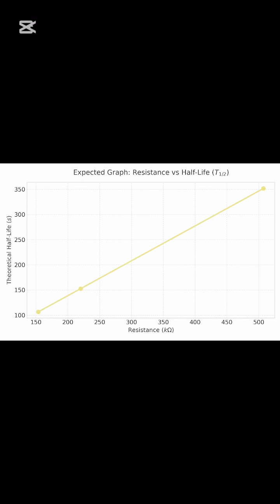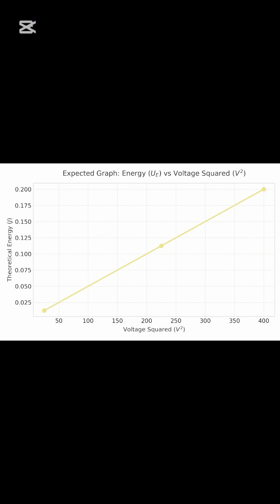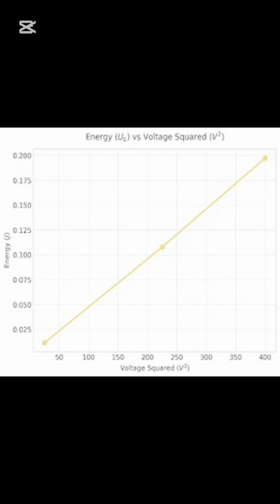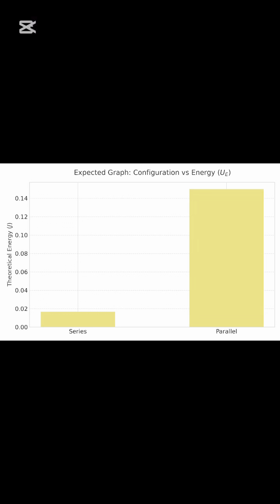Eceyavuz phys102 lab project presentation